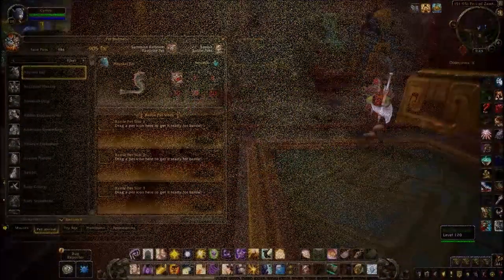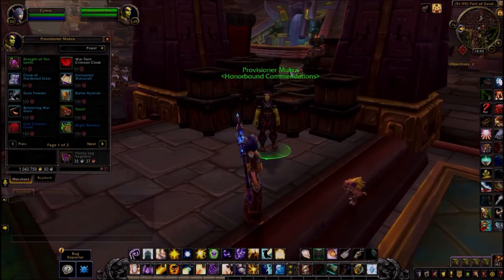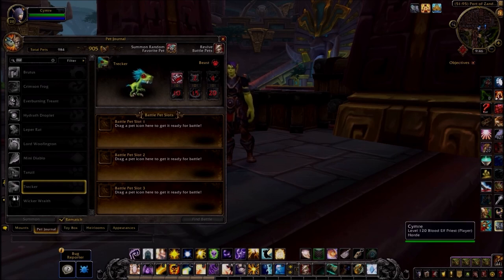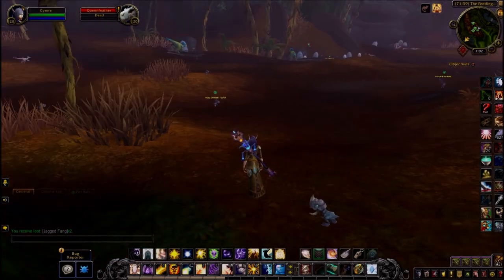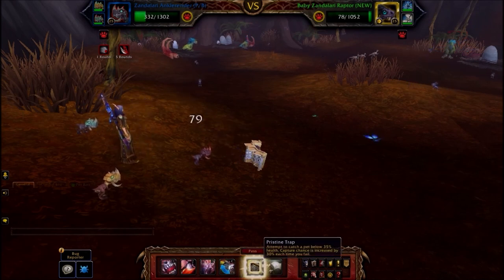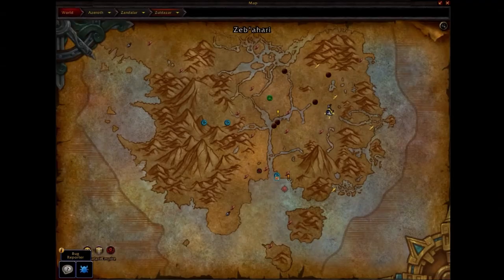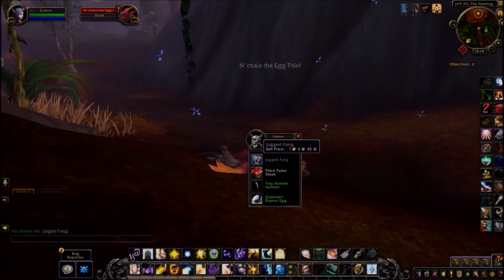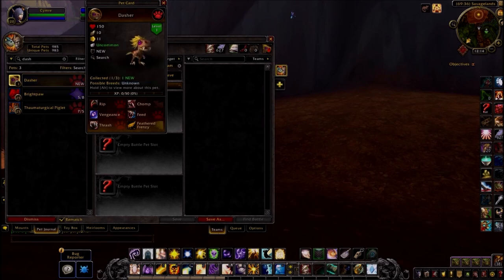How To Collect The New Zandalari Raptors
Get ready for FOUR new Zandalari battle pets coming in Patch 8.1. Three can be collected from Zuldazar including one Horde reward while the last is an Alliance one.

Tanzil - Horde reward
Trecker - Alliance reward
Dasher - drops from rare
Baby Zandalari Raptor - pet battle

Game footage and audio recorded from World of Warcraft: Battle for Azeroth